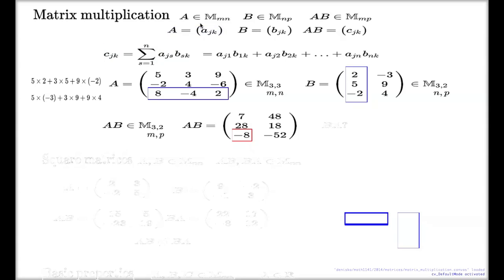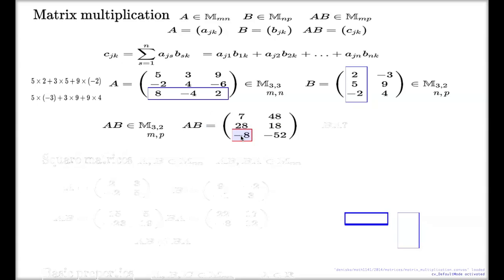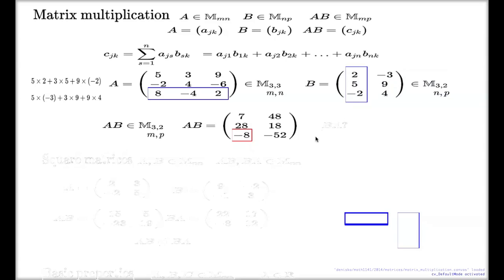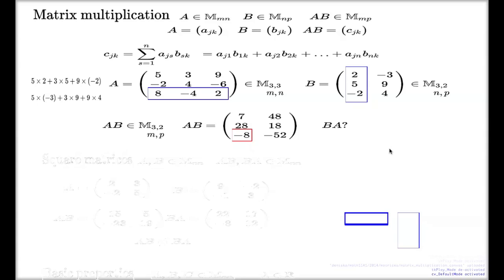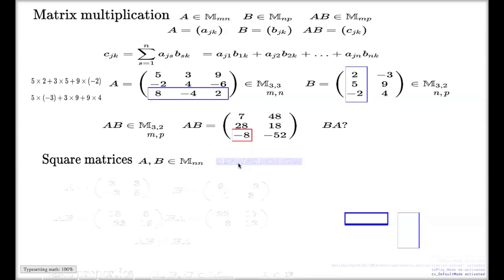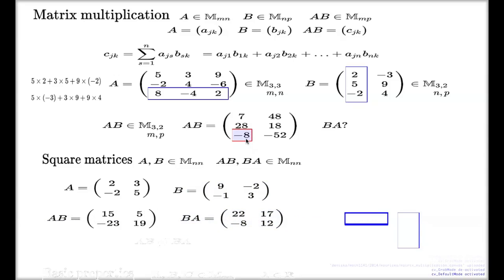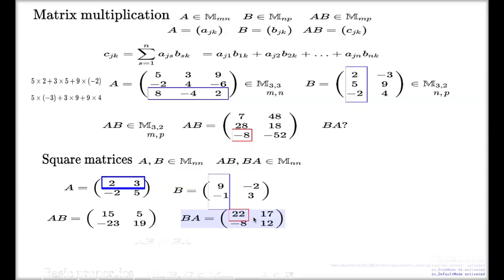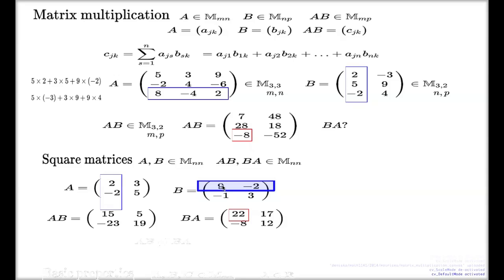Matrix multiplication, II -- square matrices, non commutativity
The video shows that unlike multiplication of numbers, multiplying matrices (even when they are square) is not commutative.